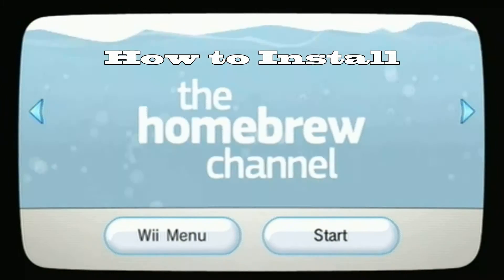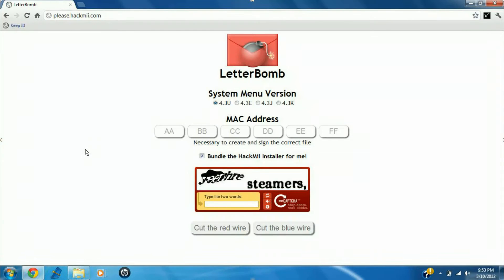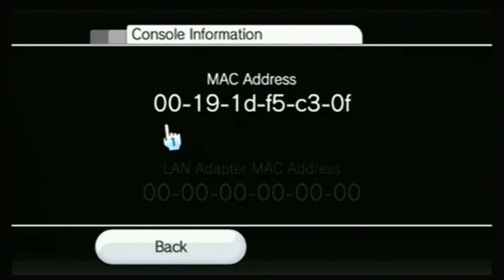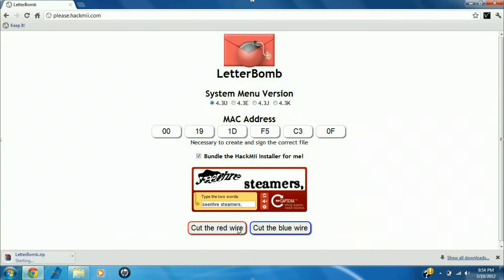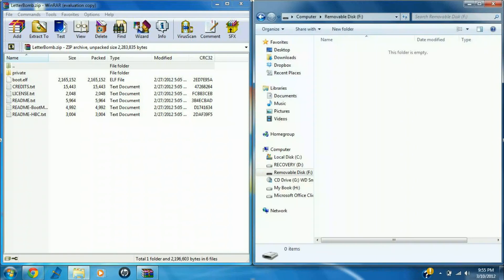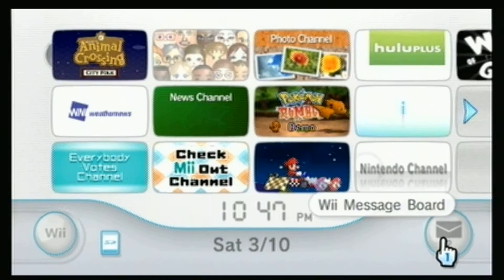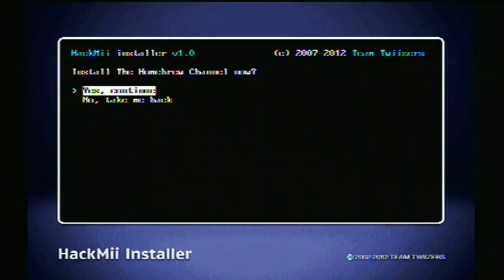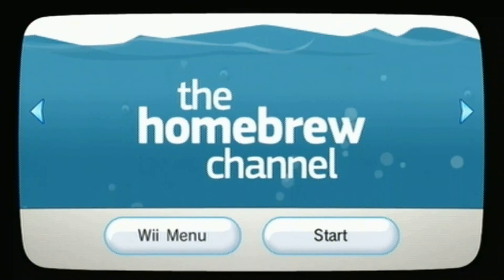How to Install the Homebrew Channel on Wii 4.3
This is an incredibly simple and easy to understand tutorial on how to install the Homebrew Channel on a Nintendo Wii running firmware 4.3!

LetterBomb Link:
Please.HackMii.com